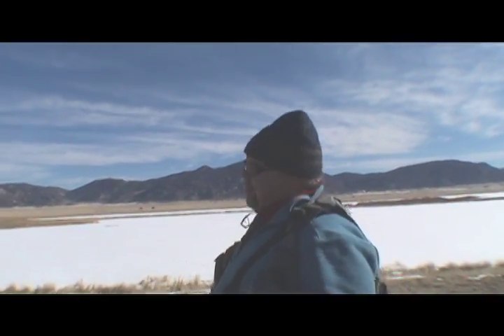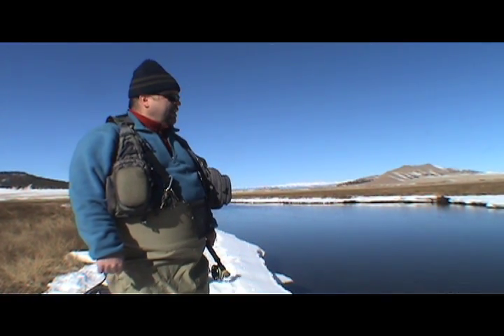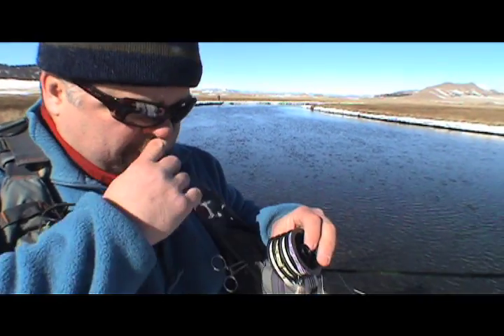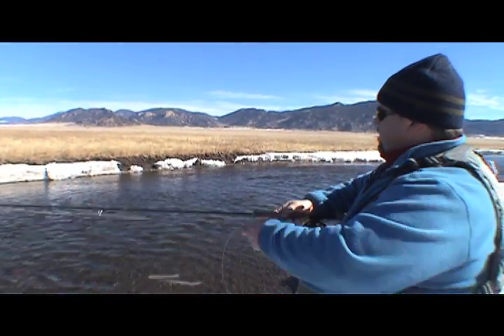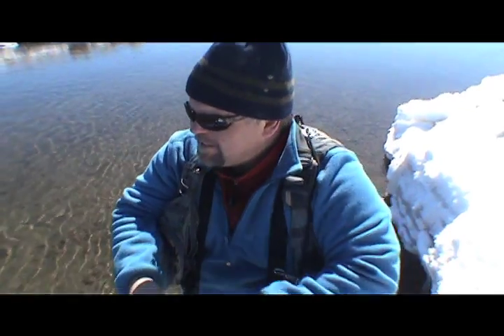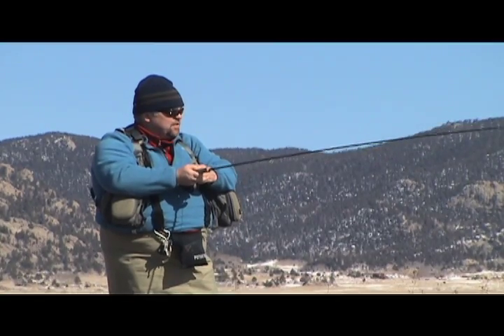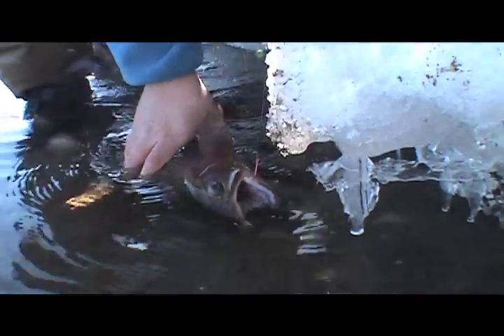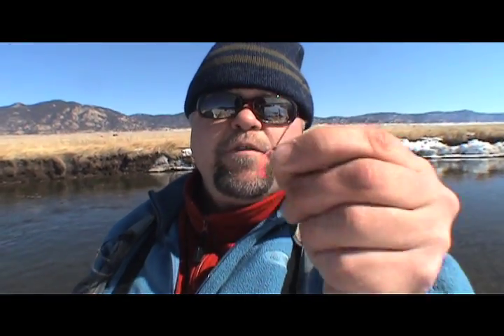Scott Thompson is the Nymph Maniac - The Dream Stream (Part 1 of 2)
Scott guides for Minturnanglers.com and is renound as a brilliant fly fishing authority in the West. Scott shares the lighter side of fly fishing while still providing quality educational information about the sport of fly fishing.